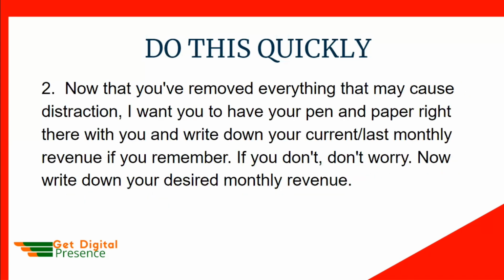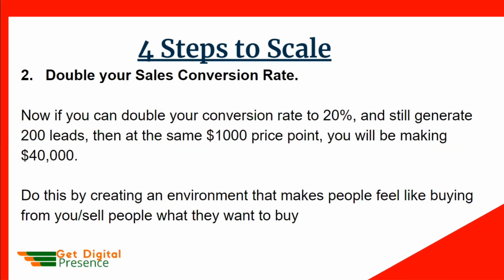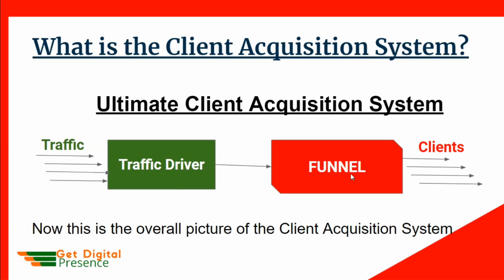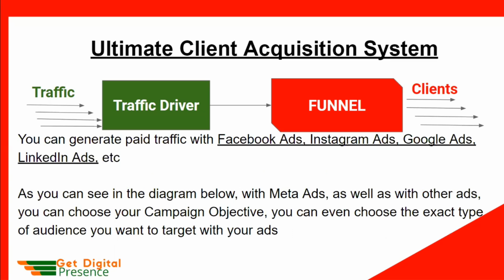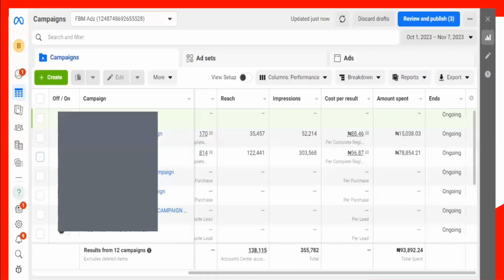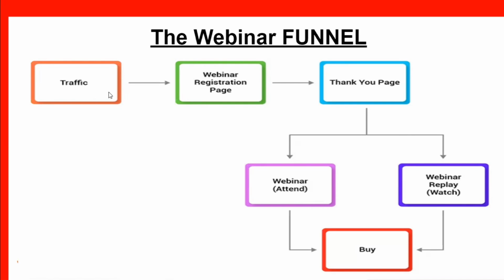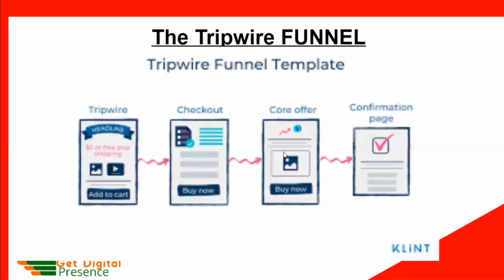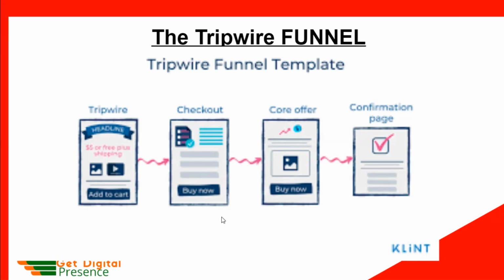No-Fail Customer Acquisition System